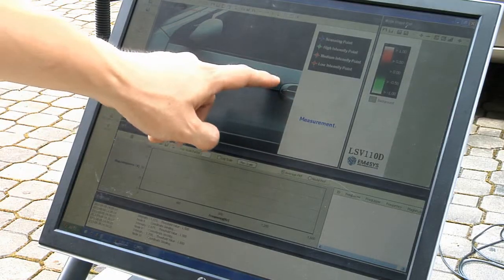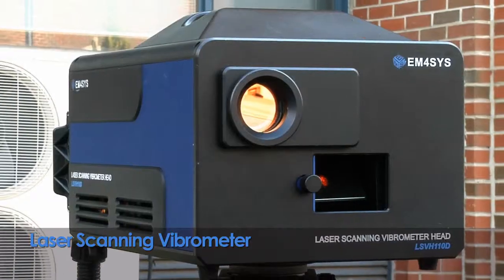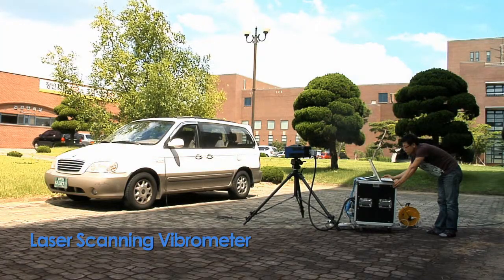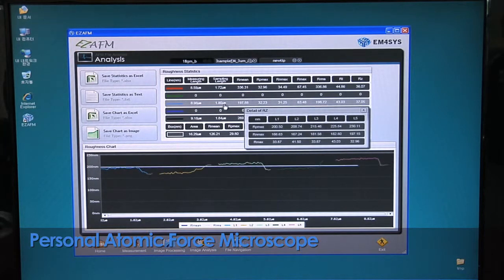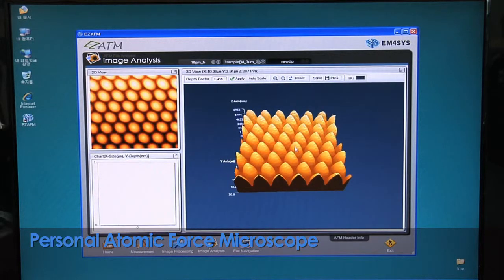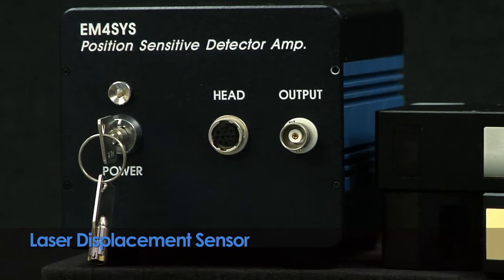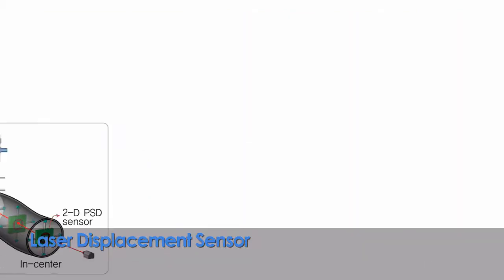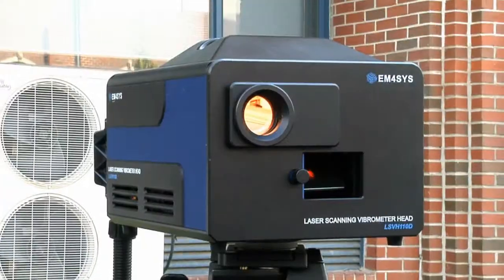Laser Scanning Vibrometer by EM4SYS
The dreams of the EM4SYS is to empower the development capability of the intelligent EM4SYS performs several projects and developments including the Personal Atomic Force Microscope
P-AFM),Laser Scanning Vibrometer(LSV-D),laser displacement/position/distance sensor,laser thickness sensor,laser paper money counting sensor,specimen automatic positioner for microscope,multi-axis precision stage for optical devices,and so on If you have difficulty in finding a proper precision optical sensor for a wide range and fast speed,I am sure,the answer is the EM4SYS.sensing/actuating devices and technology essential to the world-wide system engineers.